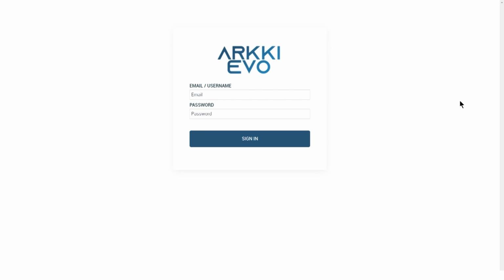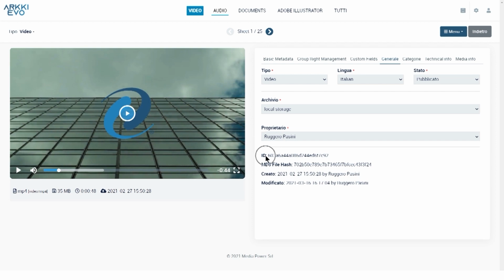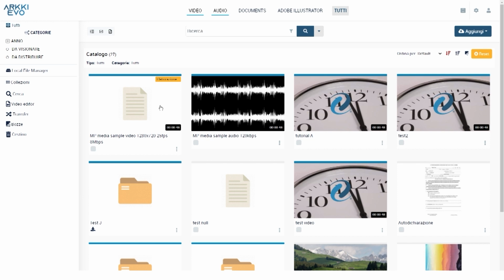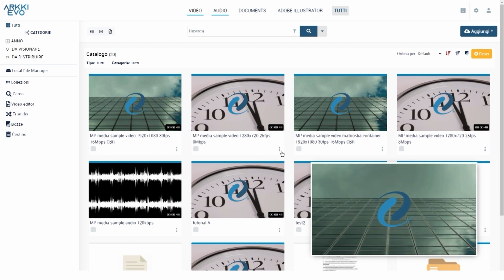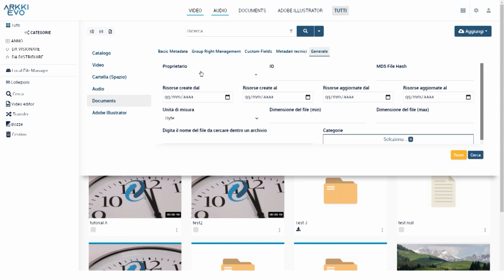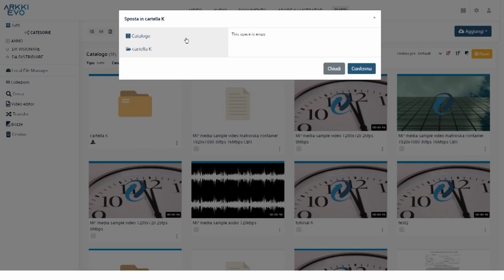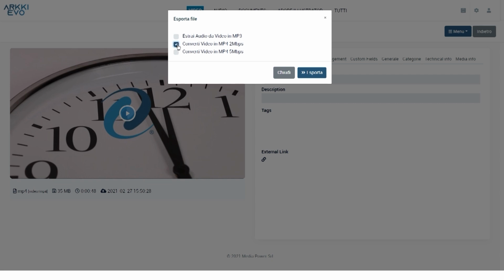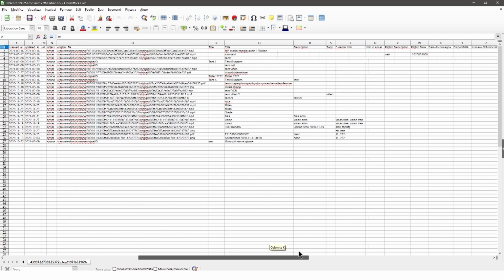Arkki Evo Video Tutorial - All lessons (English)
This video includes 17th lesson to help you in using your ArkkiEvo archive platform